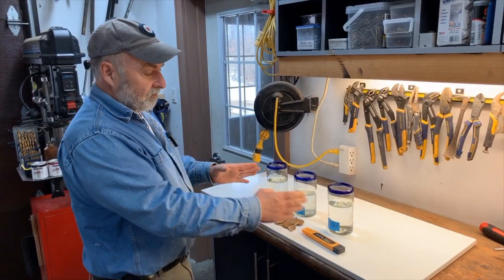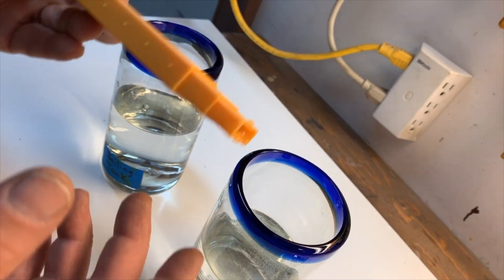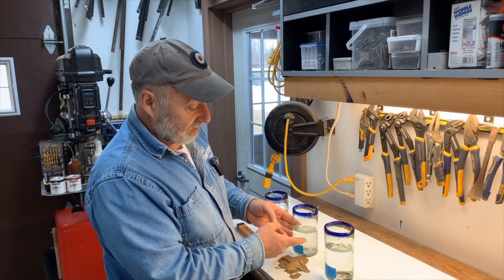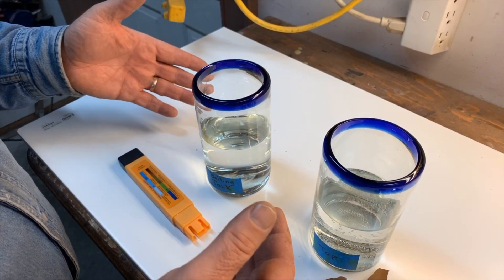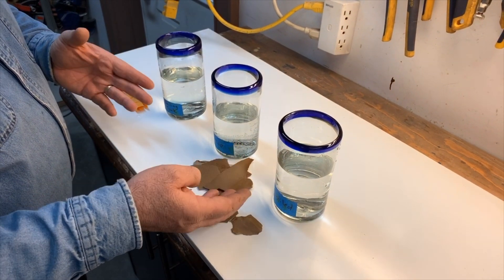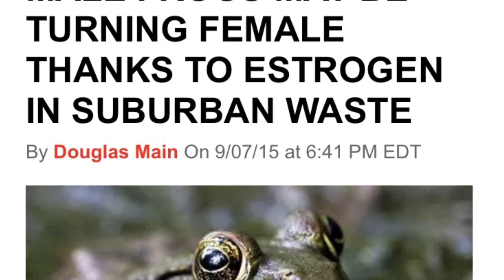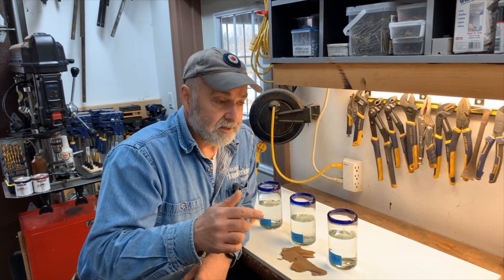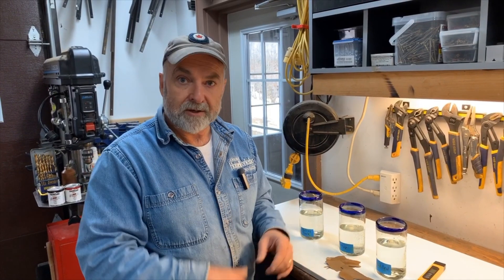Tap Water Analysis - Three Reasons Why I Drink Distilled Water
Watch me do a tap water analysis, and explain three science-based reasons why I drink distilled water, and why you should consider distilled water for your own health and family, too. I've also written articles on the subject that will answer more of your questions:

Since making this video, I've discovered that microbial contamination is not unusual in municipal water supplies, even in developed countries. I'll be making a video about this soon.